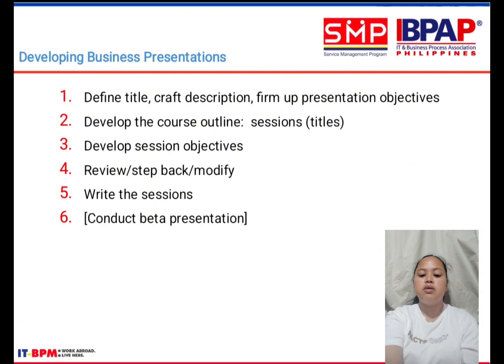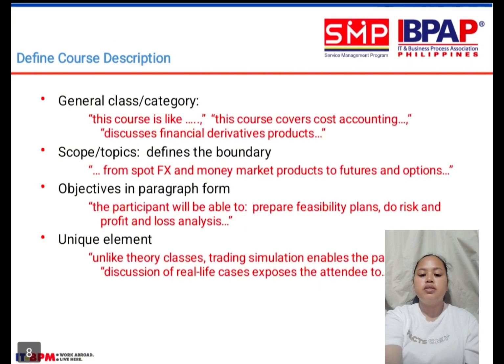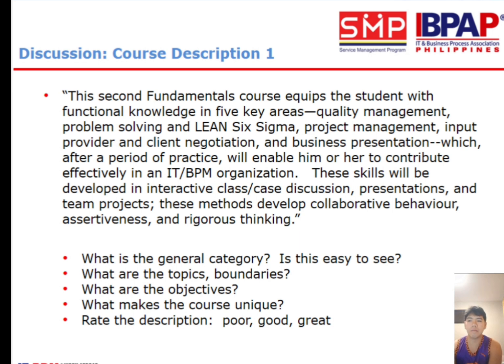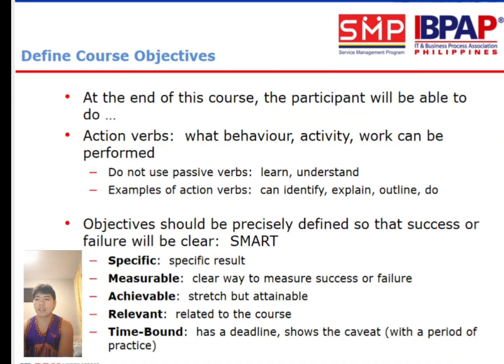ITBPO5_GROUP 11: COURSE TITLE, DESCRIPTION AND SMART OBJECTIVES